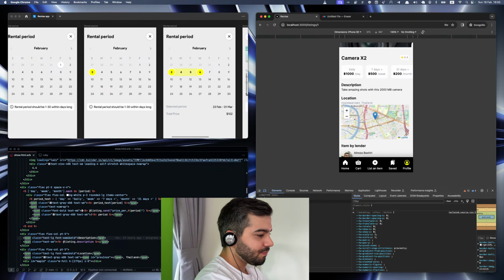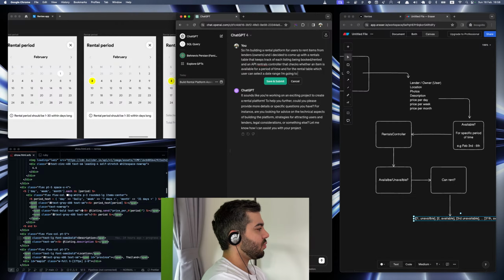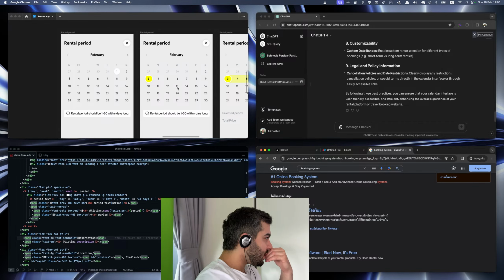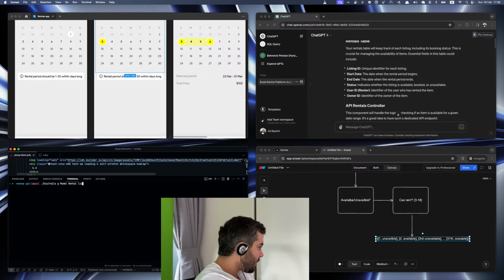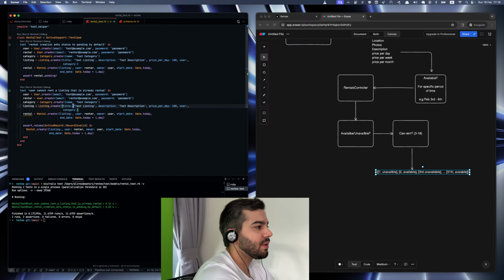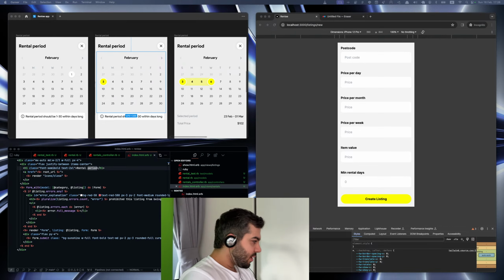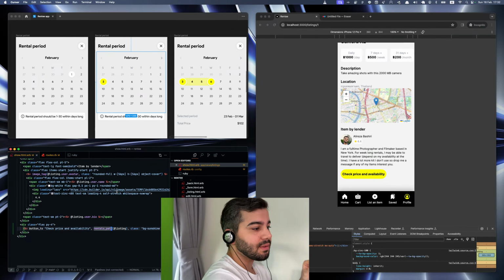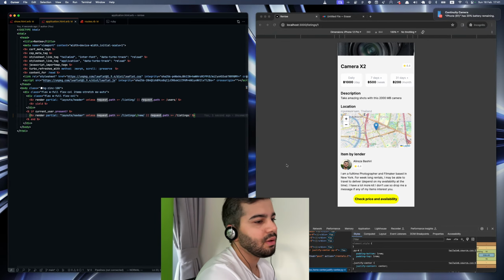day 11 of building my startup live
Here's 11th day that I'm building a startup LIVE, a platform that allows people to rent and lend expensive items.

💻: Laptop - Macbook M1 Pro
📸: Webcam - iPhone 15
⌨️: Keyboard - HHKB
🖱️: Mouse - Apple Magic trackpad
🖥️: OS - macOS
⌨️ Editor: VS Code + Neovim

Q: What startups are you building now?
A: I'm working on a platform where you can lend or rent fancy shoes, bags, drones, or camera gear.

Q: How do you build your startup?
A: I use things called Ruby on Rails and Turbo 8 - great tools for making websites!

Q: When can we see you building your startups?
A: I host live streams every Saturday and Sunday, where I work through different aspects of each startup's development.

Q: What languages do you code in?
A: I'm Ruby, Ruby on Rails, TypeScript, JavaScript, HTML/CSS, TailwindCSS, Next.js

Join in and watch the ups and downs of starting a business on X.com/al3rez where I've got a bunch of followers! Don't miss out!

(@al3rez Alireza Bashiri / Al3rez / Devmason / Building in public / building startup live / Tech / Ruby on Rails / Turbo 8 / Making websites)